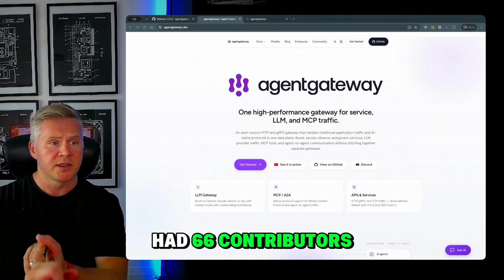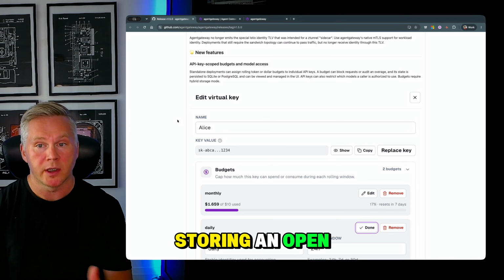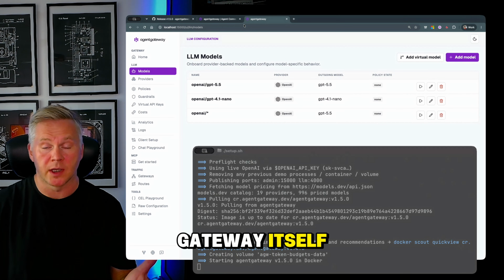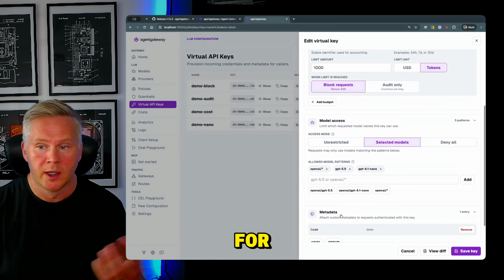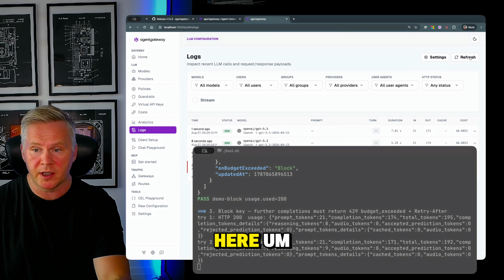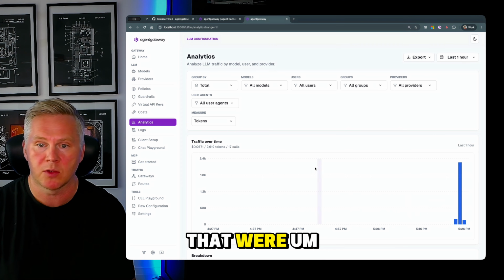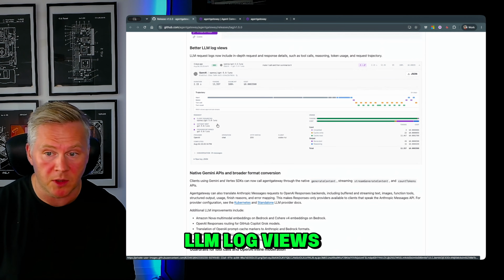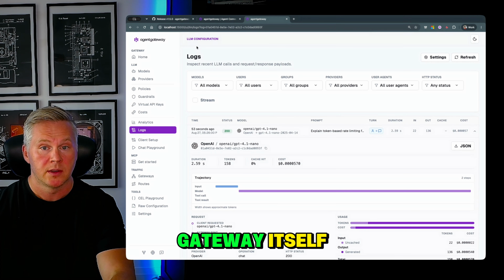agentgateway v.1.5 is out! budgets, token, cost, spend and more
agentgateway v1.5.0 is out.

This walkthrough is the headline feature: API-key-scoped budgets and model access on the standalone binary.

One key per user or app. Each key gets its own rolling token or dollar budget, and you can lock that key to a model list. The real OpenAI (or other provider) key stays on the gateway.

What this covers:

Creating a virtual API key in the admin UI
Assigning a rolling token or dollar budget per key
Block vs audit when the key goes over
Restricting which models a key is allowed to call
Why budgets need hybrid storage (SQLite or PostgreSQL) so the state survives a restart
Watching spend and overages in the UI
This is not the old gateway-wide token bucket. localRateLimit is still one shared bucket. v1.5.0 is per key, persisted, and visible in the UI.

Image: cr.agentgateway.dev/agentgateway:v1.5.0